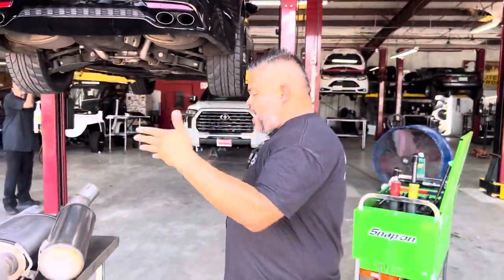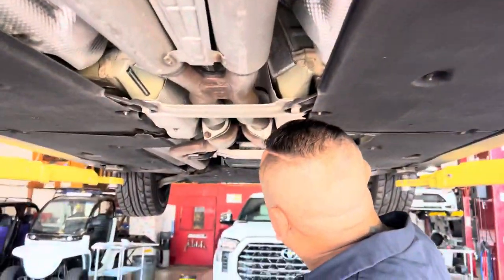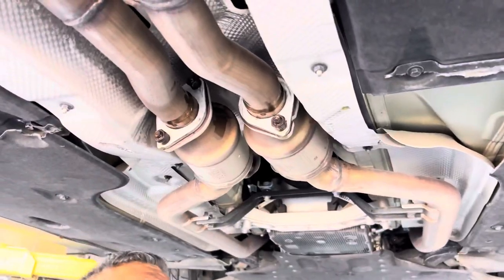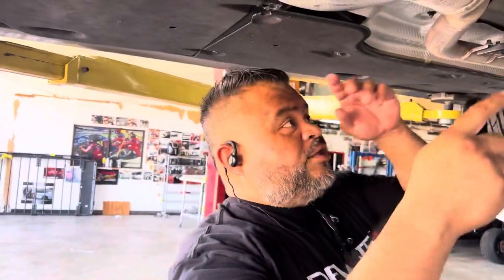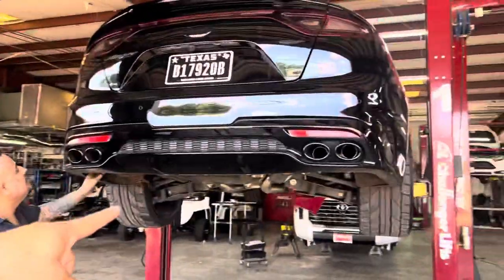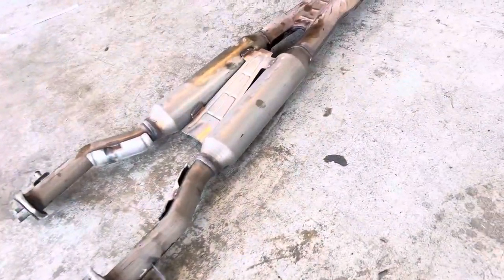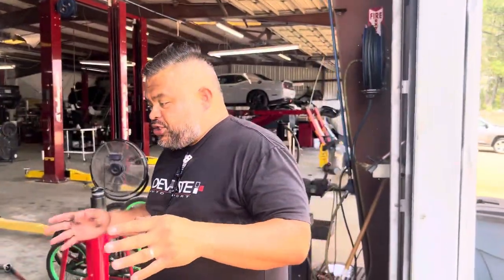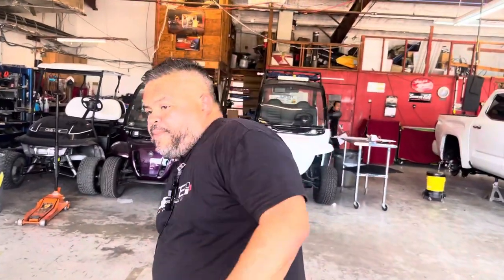2018 KIA STINGER MBRP CATBACK INSTALL!!! **REVS + FLYBY**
2018 Kia Stinger GT MBRP Catback installation + Sound Clips

✅Thank you Team Deviate for Tuning in to this video!! ✅